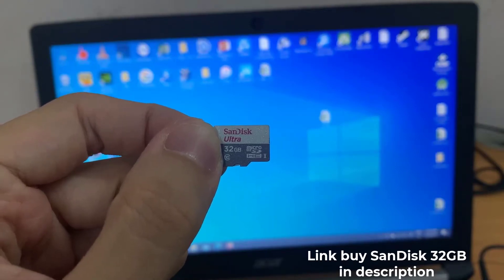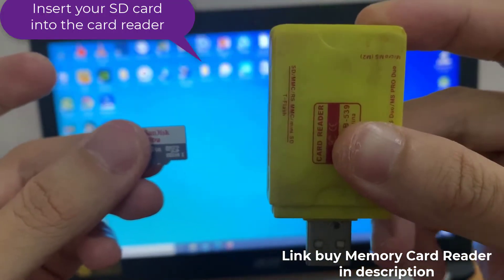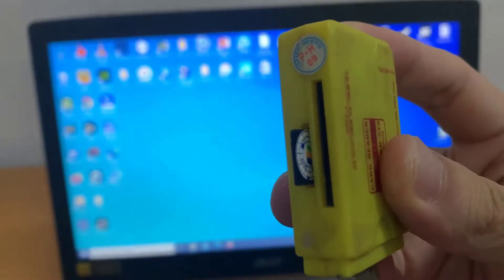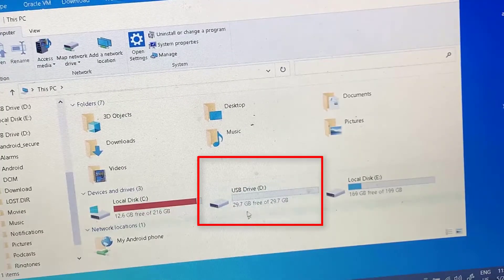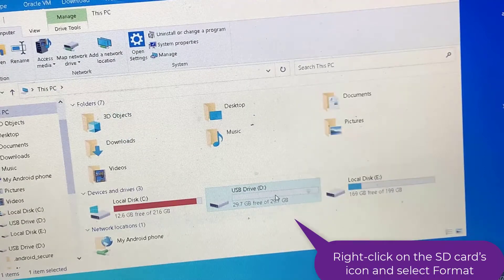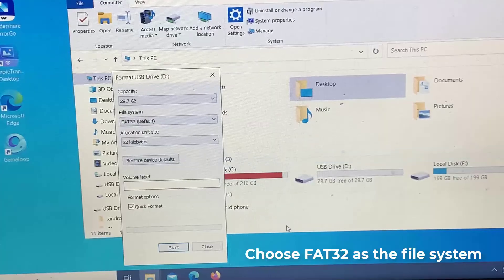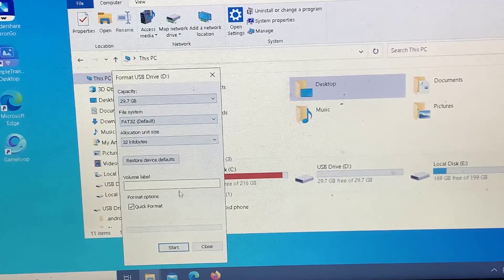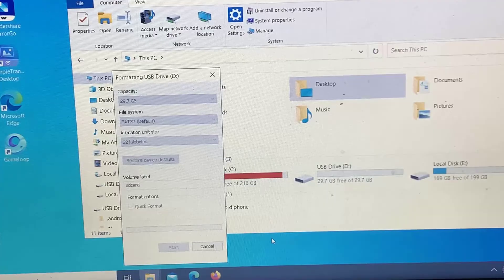How to Format Micro SD Card on Windows 10 PC/Laptop (Fast Method)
This video will show you how to format sd card on laptop or PC. Learn how to format sd card to fat32. I am going to use a card reader.
1. Insert your SD card into the card reader.
2. Plug the card reader into Your Laptop or PC. It should appear among your other drives.
3. Right-click on the SD card’s icon and select Format.
4. Choose FAT32 as the file system.
Give your card a volume label of your choosing.
5. Select Start and wait for the format to complete.
Thanks watching for this video.

SD card
Memory card reader